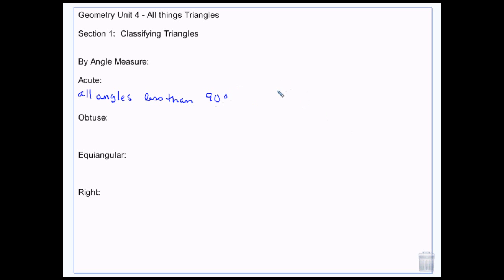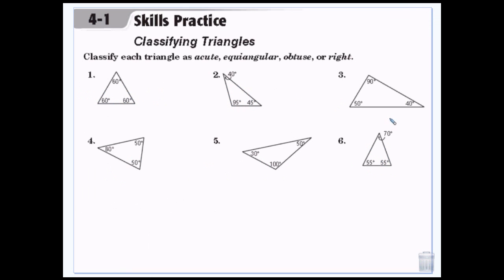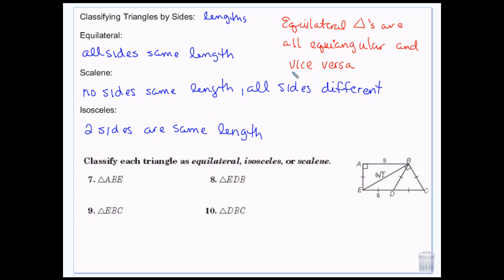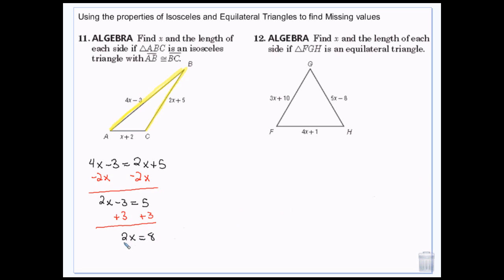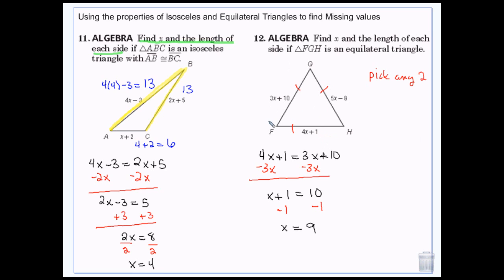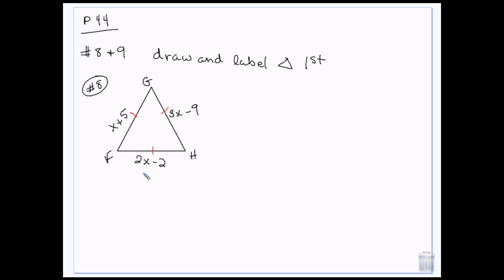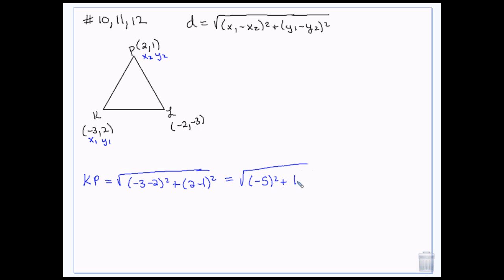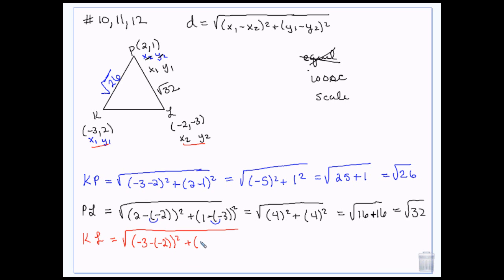Geometry - Classifying Triangles - 3.17.14 - Afternoon Class